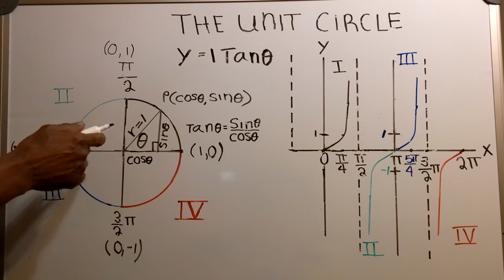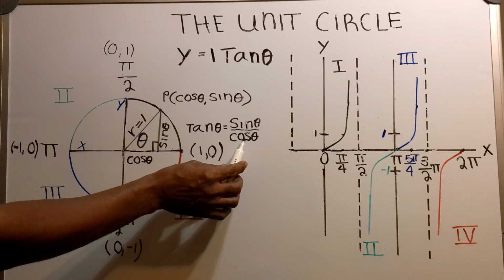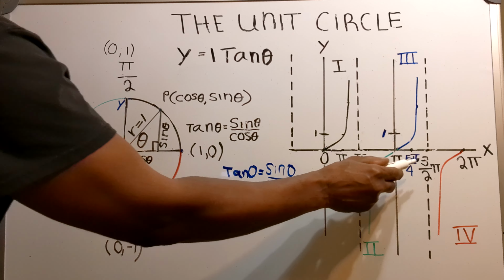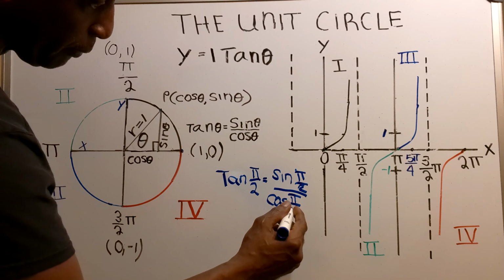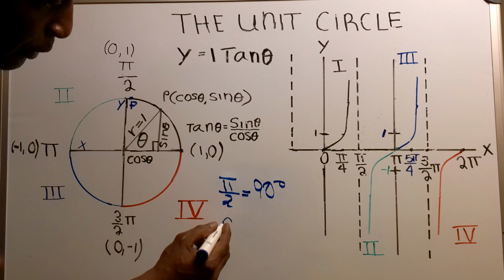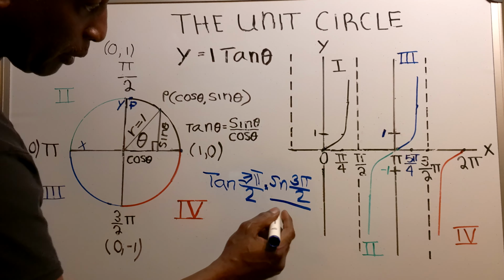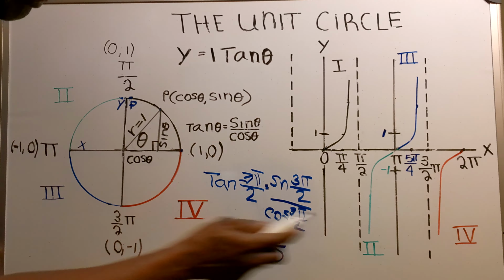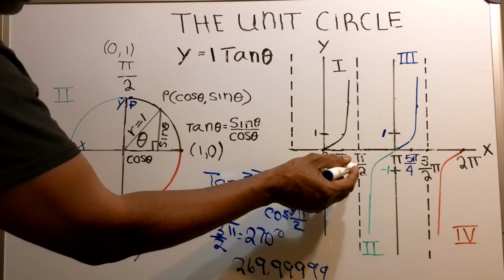Graph of Tangent!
Explains how the graph of tangent is created using the unit circle.